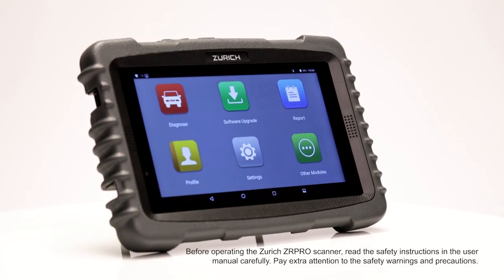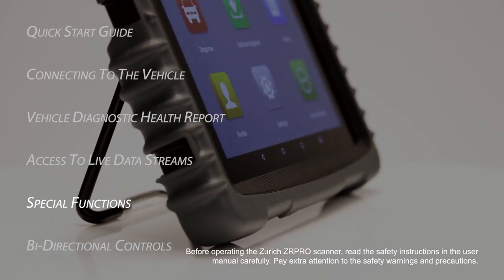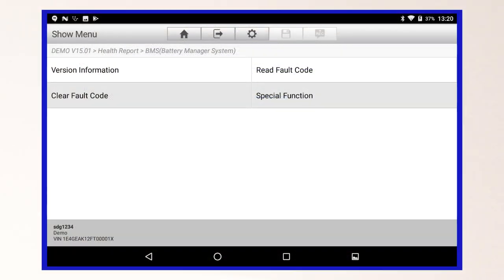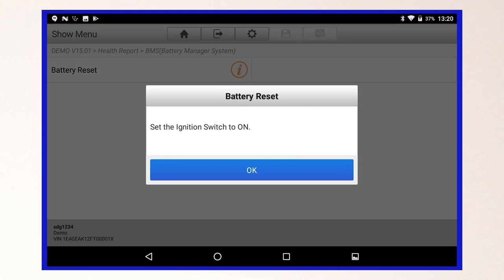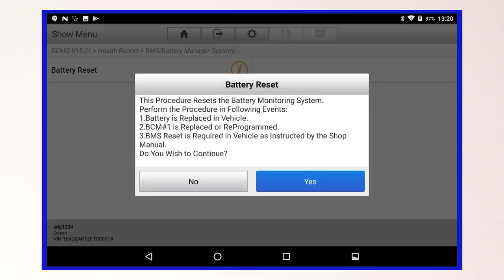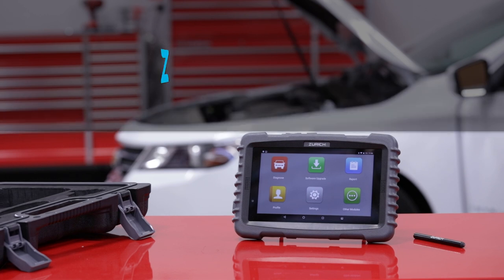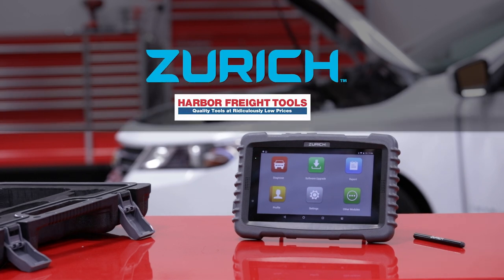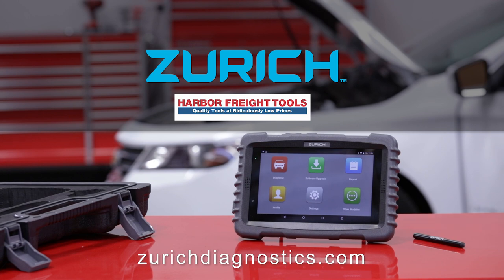Zurich ZR PRO Special Functions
This Zurich ZRPRO professional OBDII scanner training video covers how to access and perform special functions, which vary depending on vehicle make and model. These special functions include brake/ABS bleeding, injector ID writing, throttle learning, brake pad change, key fob programming, steering alignment and TPMS reset. This is video 5 of 6.